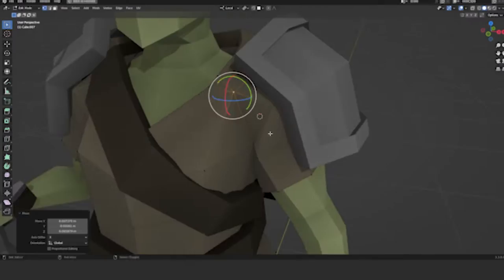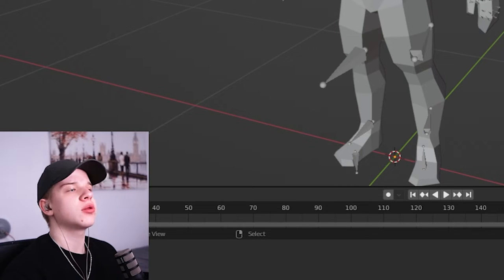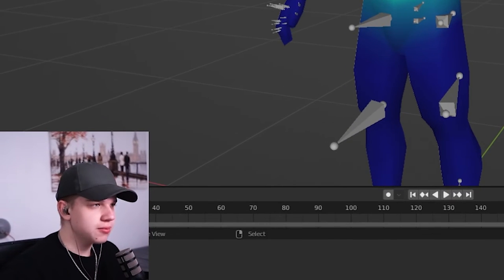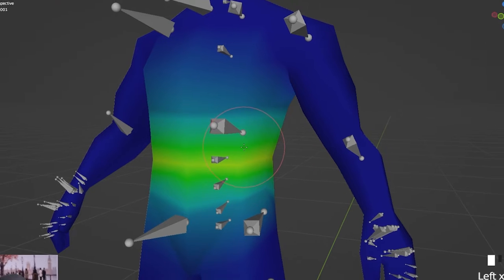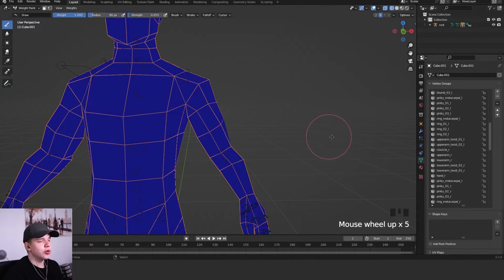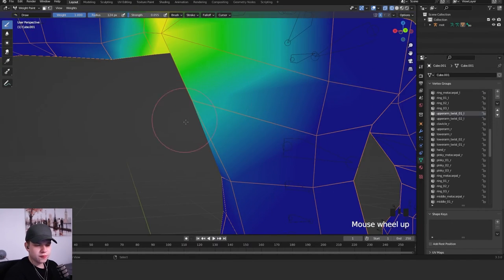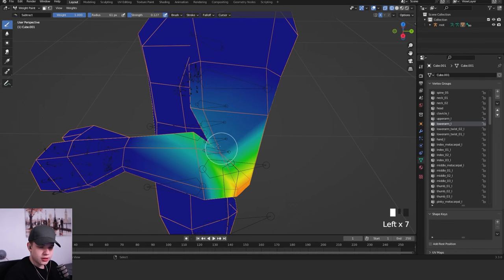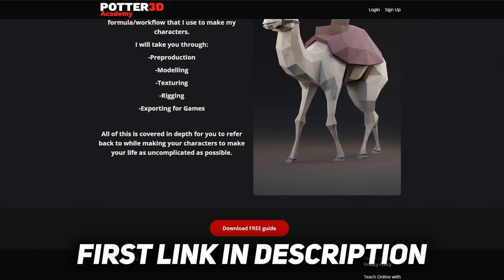How to Fix CLIPPING Issues in Blender - Easy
If you're wanting to learn everything you need to know to make Beautiful Low Poly Characters in Blender, Check this out

You've been working tirelessly on your 3D character design for hours and hours. Finally, you think you've nailed every detail, and you’re happy with everything.
But when it comes time for animation, everything falls apart. Your character's all messed up with limbs bending in weird ways, clothes clipping through the body, and all of your hard work goes to waste.